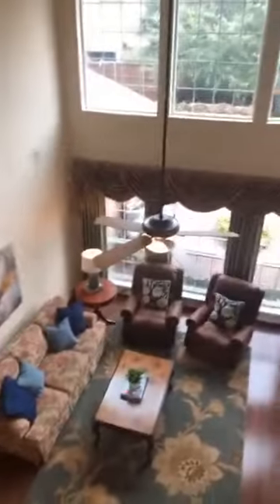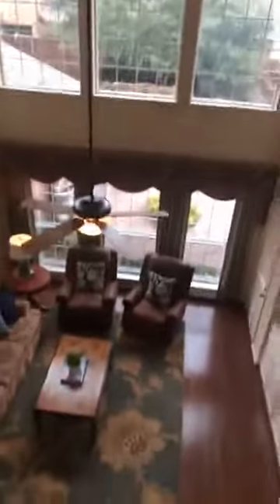529 Water Oak, Garland 75044 Upstairs Tour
Stunning home in the Hills at Firewheel neighborhood of N. Garland has it ALL! Gorgeous curb appeal with red brick, professional landscaping, cast stone detailing & freshly painted front door. Ideal floor plan with master bed & bath plus guest bed & bath downstairs while game room, 2 beds plus bath up. Tall ceilings, generous trim & moldings through out make this home truly custom. Large dining room opposite lovely sitting room or perfect office. Large kitchen with granite & tons of white cabinets open to inviting family room – wood floors, vaulted ceilings, stacked windows, custom built ins & fireplace with gas logs. Master bath updated '18. HVAC replaced '12 & '14, windows '14 & roof '16. This wonderful home has been impeccably maintained & it shows!

4 Bed | 3 Bath | 3 Living | 3,142 Sq Ft

529 Water Oak Drive, Garland, 75044

Listed by Ellen Davis at $349,900

Open House, Sunday, March 10th from 2:00-4:00 PM

Ellen Davis
Ellen Davis Real Estate Group
Keller Williams Realty